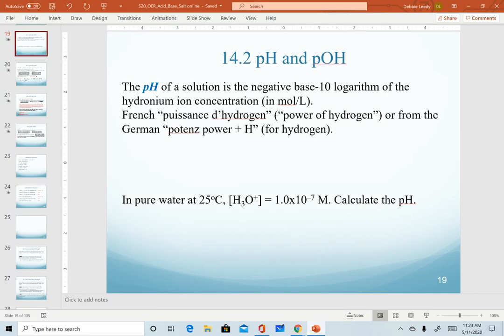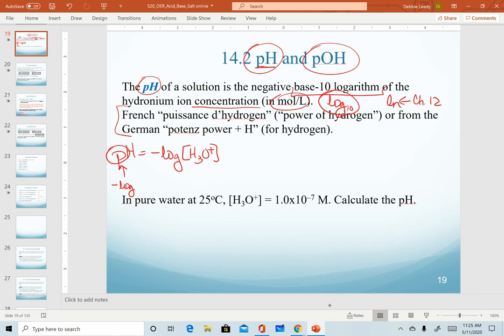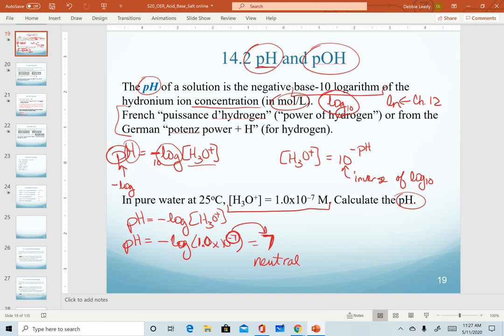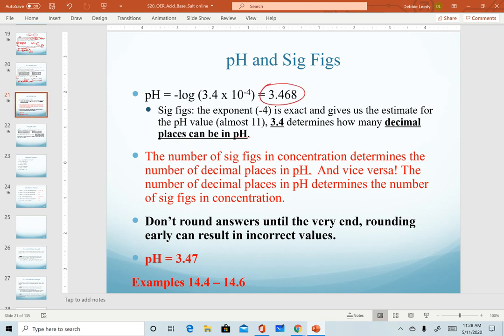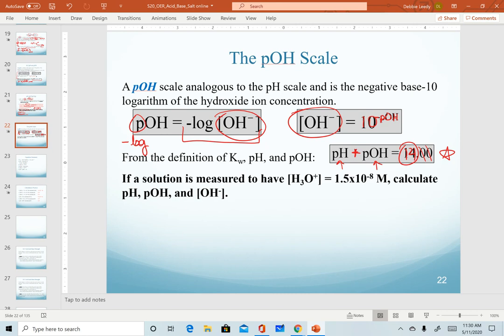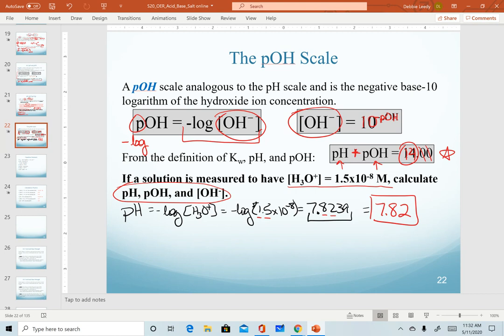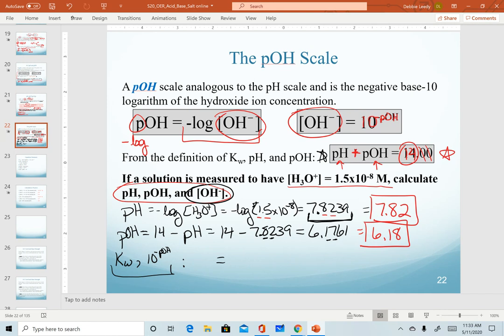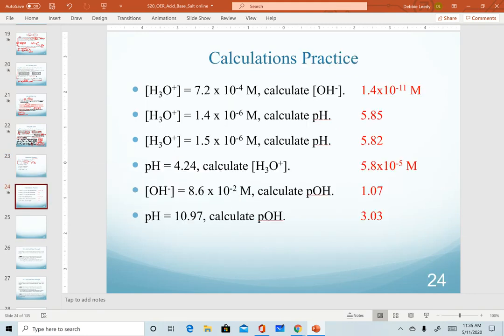Define and calculate pH and pOH